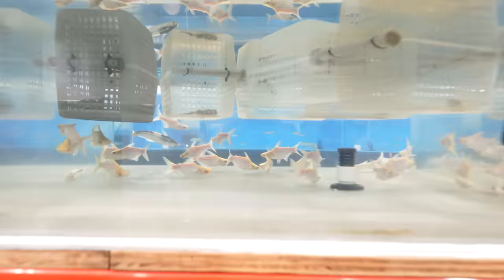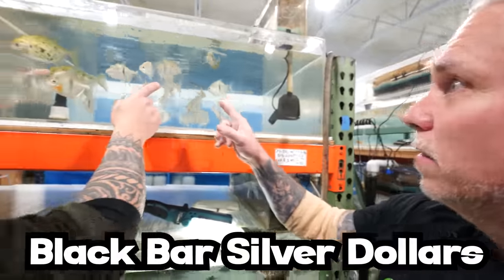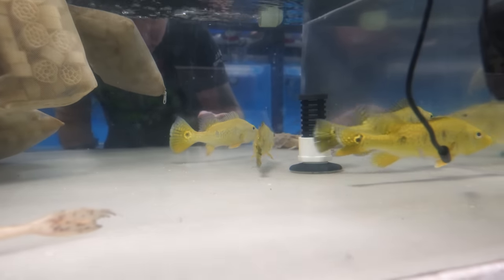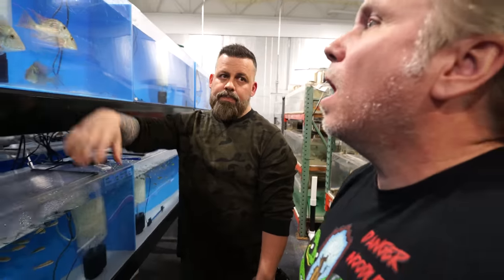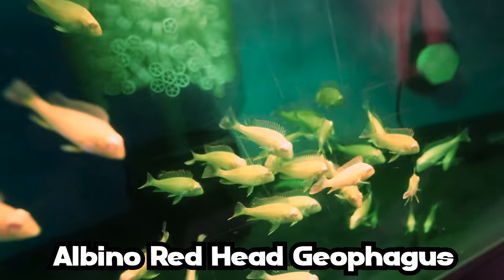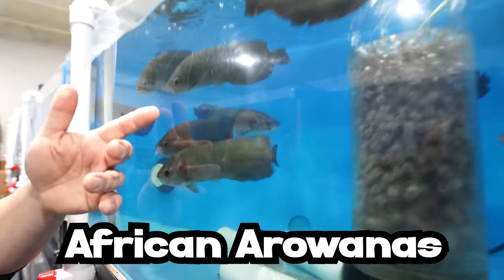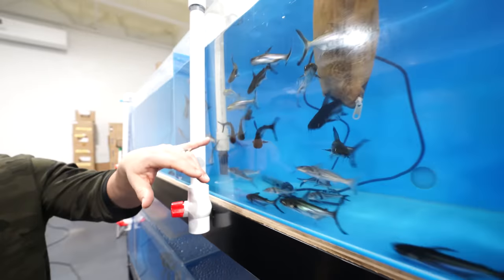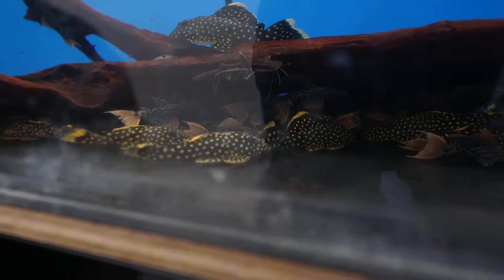Shocked By An Electric Eel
Who will scream the loudest?! 😱 We're at @PredatoryFins to check out some insane fish and see who reacts to a shock from an electric eel.

Make sure to check out Predatory Fins YouTube linked above and let them know I sent you!

↑↑↑↑↑↑FOLLOW NOAH↑↑↑↑↑↑